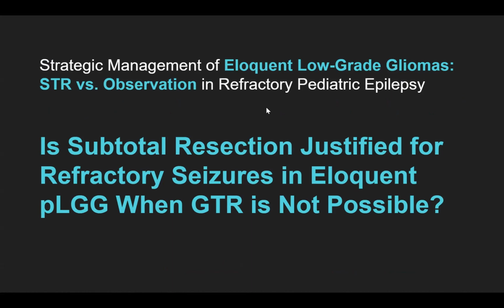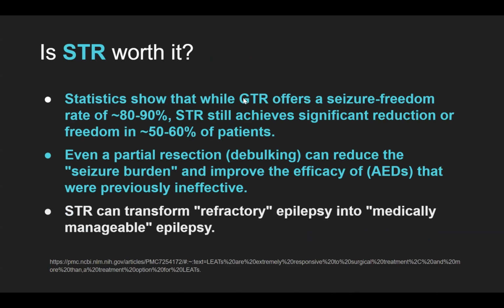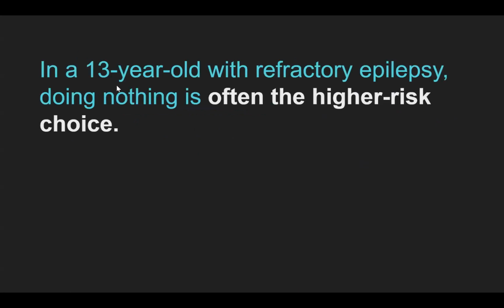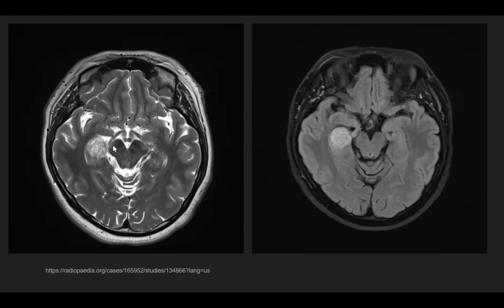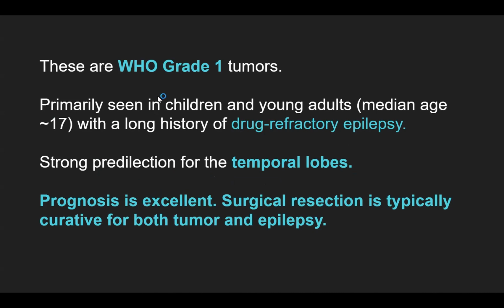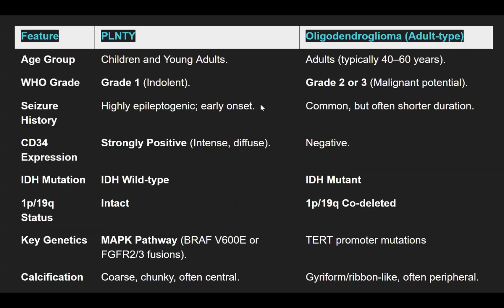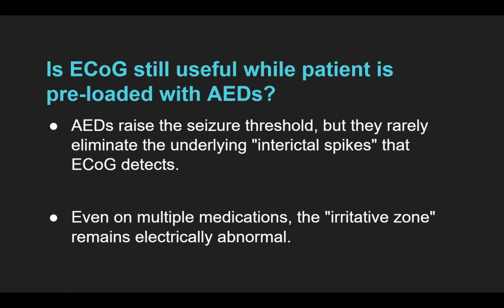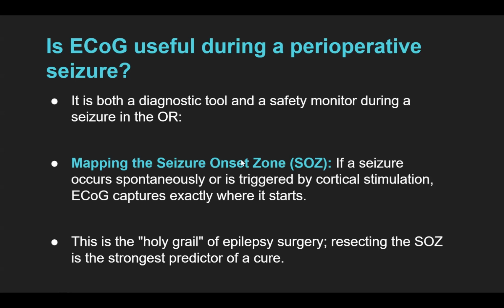Pediatric Diffuse Low Grade Gliomas | Part 3 | The Neurosurgical Case Room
This video is part of The Neurosurgical Case Room, a case-based discussion series focused on practical neurosurgical decision making across all stages of training.

Part 3 of the Pediatric Diffuse Low-Grade Gliomas series focuses on PLNTY (Polymorphous Low-Grade Neuroepithelial Tumor of the Young) and related epilepsy-associated pediatric tumors, with an emphasis on their epileptogenic behavior and surgical implications.

The discussion explores why certain pediatric low-grade tumors present primarily with seizures, how PLNTY fits within the spectrum of pediatric-type diffuse gliomas and LEATs, and how these tumors differ from both adult diffuse gliomas and other epilepsy-associated lesions.

A significant portion of this session integrates basic neurophysiology with surgical practice, including the role of EEG, intraoperative electrocorticography (ECoG), and seizure semiology in guiding surgical planning, extent of resection, and epilepsy outcomes.

Through real clinical cases and interactive questions from participants, the session highlights how neurosurgeons interpret electrophysiologic data alongside imaging and pathology, common misconceptions around seizure control, and practical decision-making in pediatric epilepsy-associated tumors.

This discussion is intended for a broad neurosurgical audience, including early residency trainees, senior residents, and post-residency peers, and reflects a real-world, case-driven approach rather than protocol-based teaching.

The Neurosurgical Case Room is a case-based series designed to cover what neurosurgeons need to know from a grounded, decision-focused perspective.